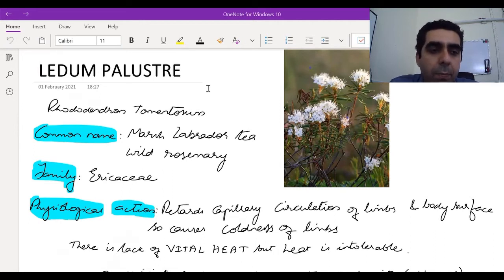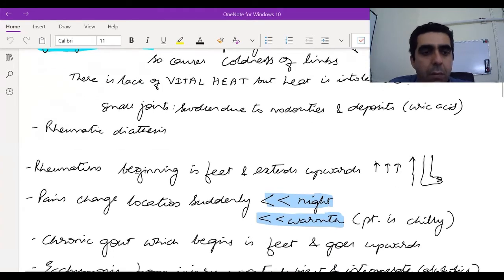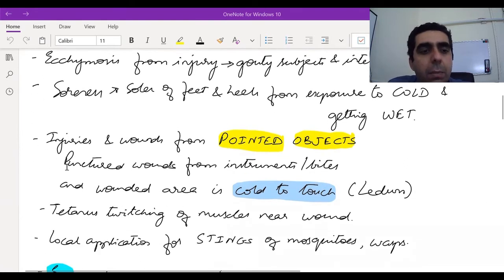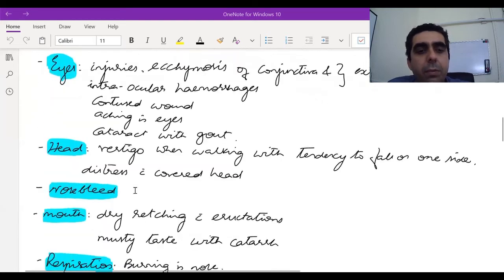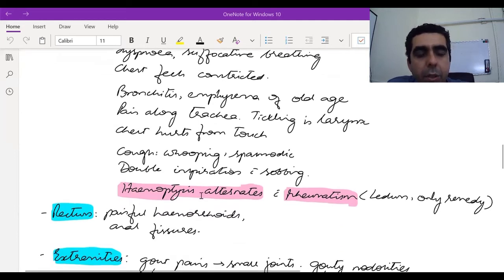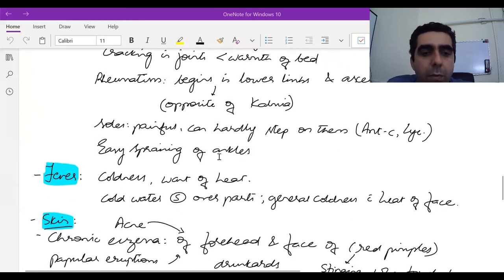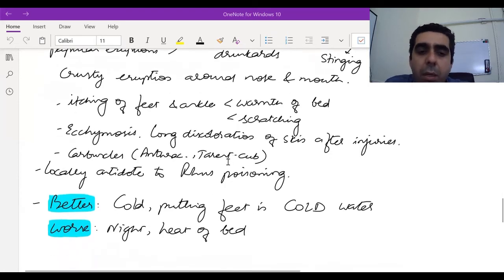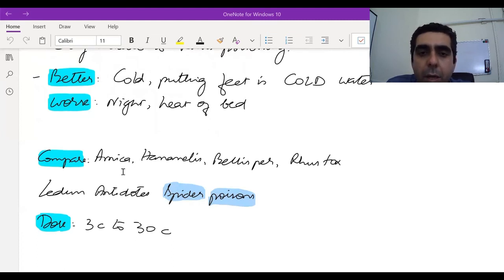Ledum palustre materia medica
Indications of Ledum palustre materia medica